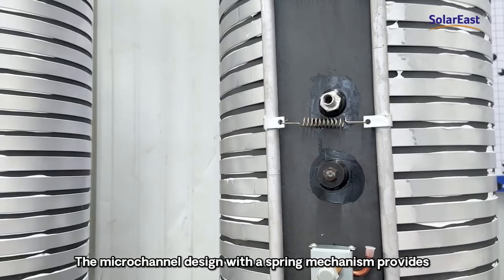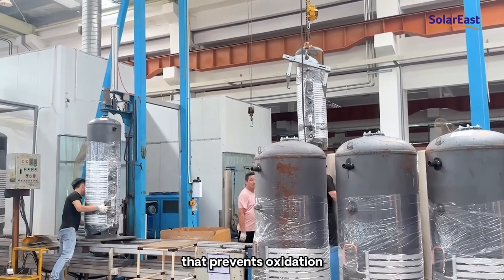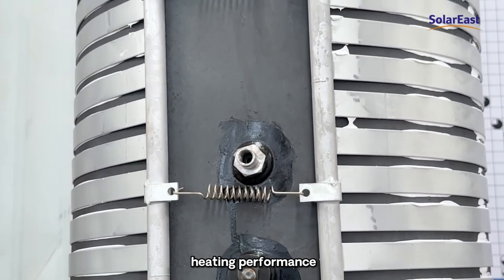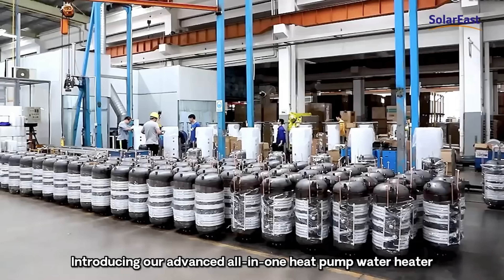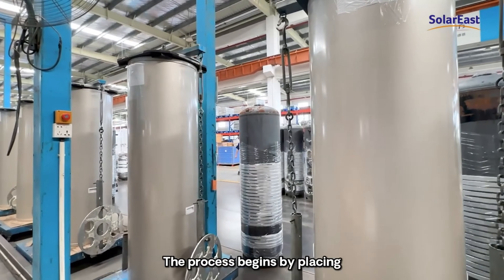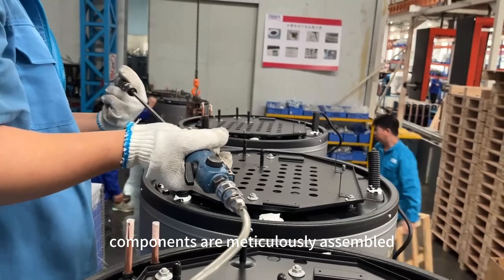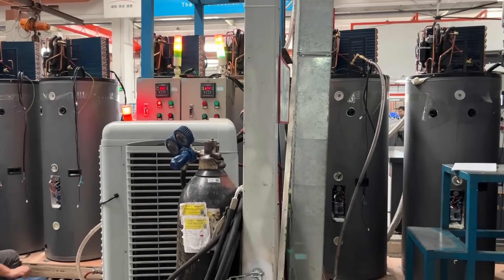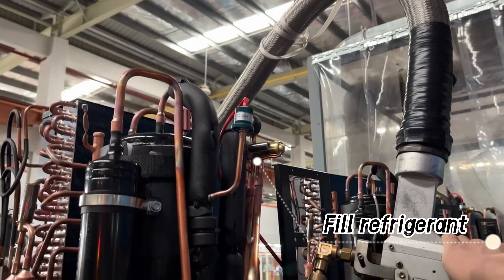Revolutionize Water Heating with Solareast's Heat Pump Water Heaters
Welcome to  Solareast 🏭, setting the standard for clean, cost-effective water heating technology. Our heat pump water heaters are transforming homes, businesses, and industries across China, with our reputation for excellence reaching far and wide.
💧Our heat pump water heaters are more than just household heaters – they're a revolution for your home's efficiency, your wallet, and our planet. They're built to save energy, reduce your bills, and minimize environmental impact.
🌿Join the Solareast community today and take a bold step into the future.